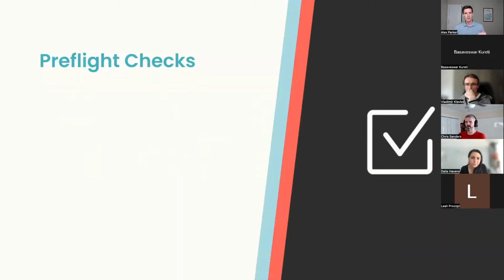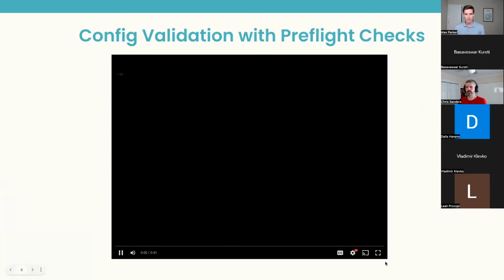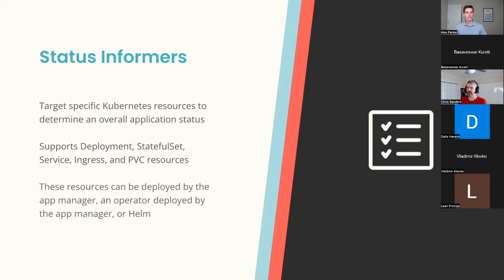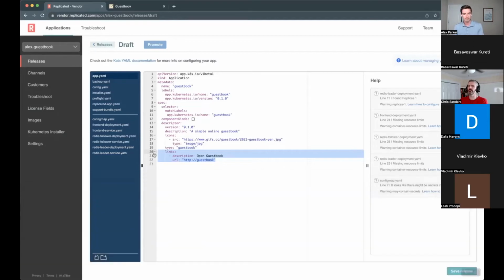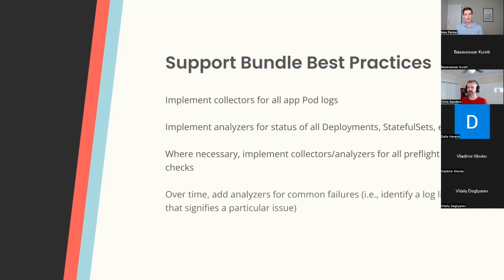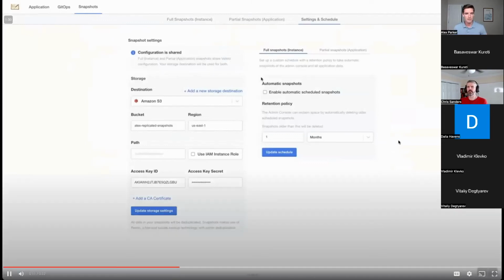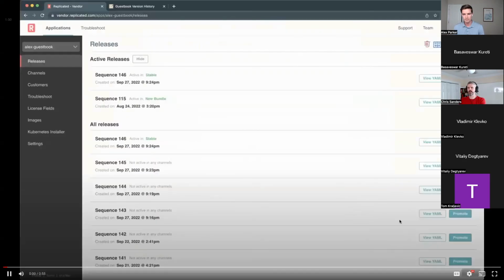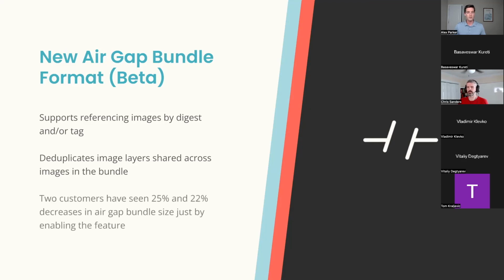10 features you need to know from RepliCon Q3 2022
Replicated continuously introduces new capabilities to meet your requirements. Join to learn about 10 product features everyone should be using.